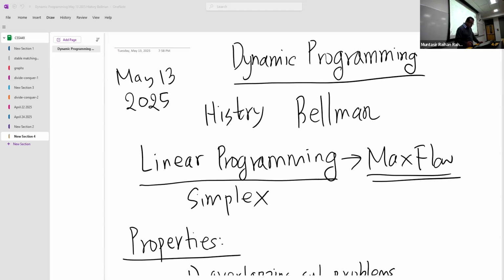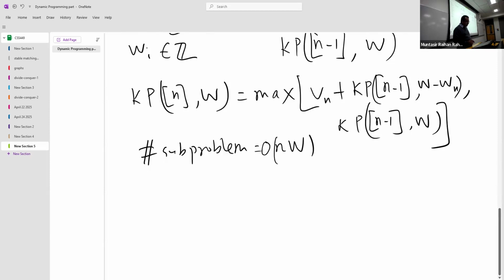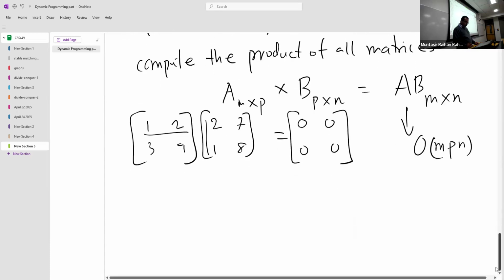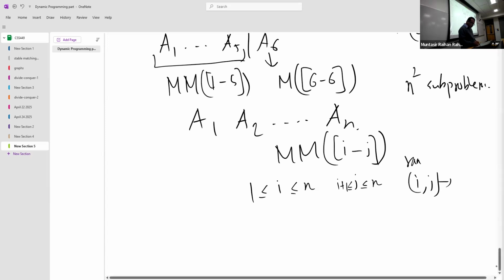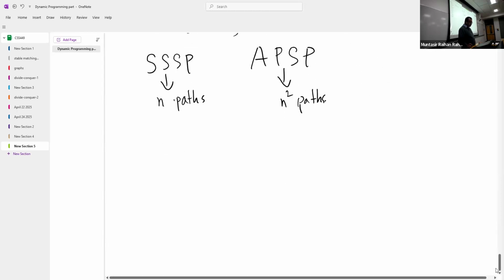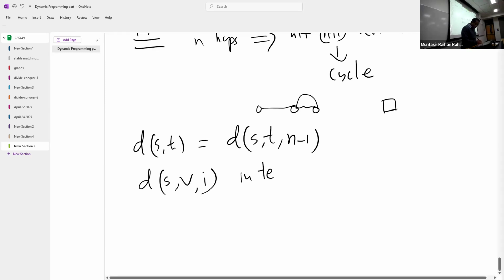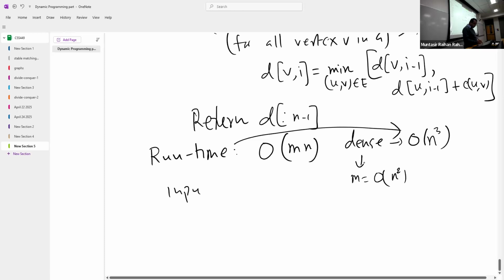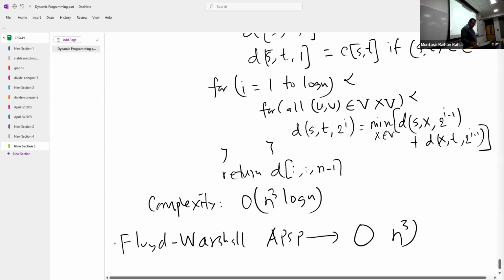Dynamic Programming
In this lecture we discuss dynamic programming algorithms for Knapsack problem, chain matrix multiplication problem, and single source shortest path (SSSP) and all pairs shortest path (APSP) problems.